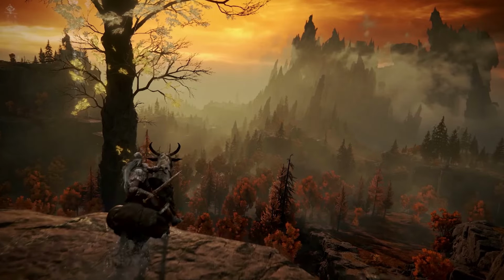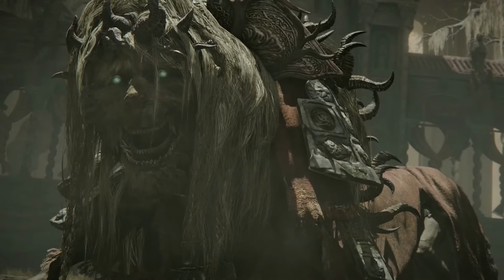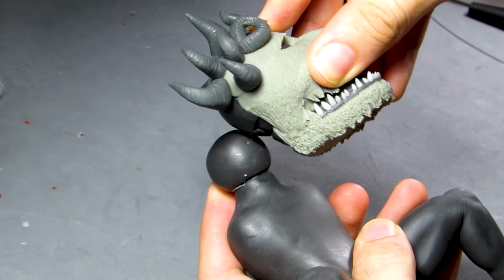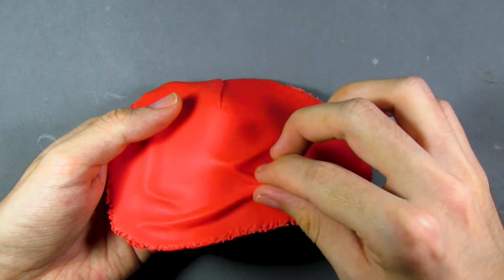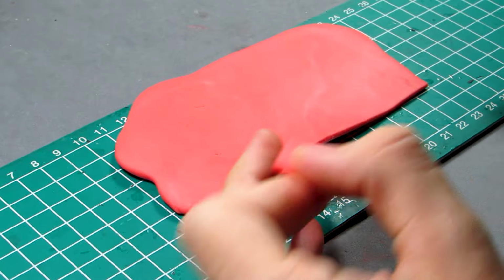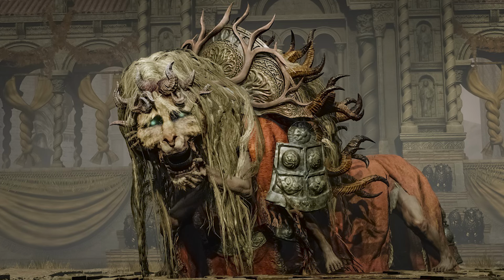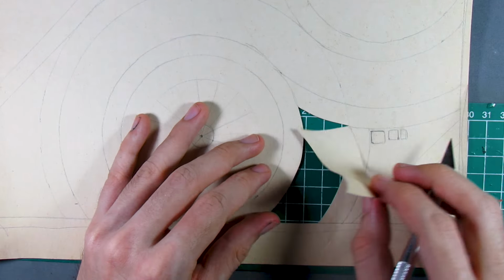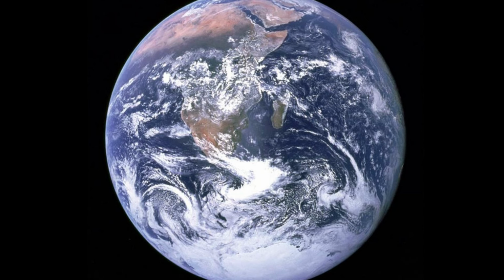I made the Divine Beast Dancing Lion out of Air dry porcelain clay | Elden Ring DLC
This is my favorite boss from Elden Ring